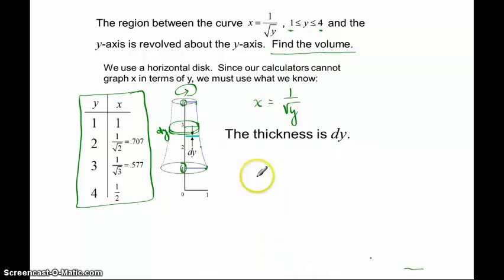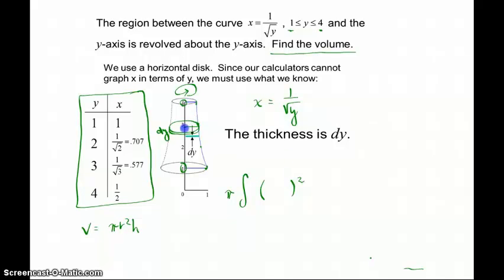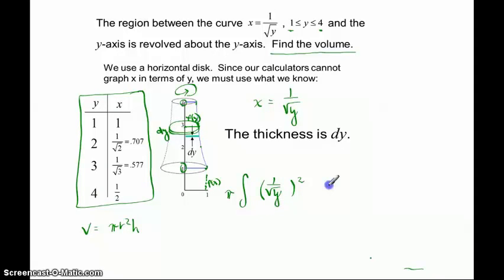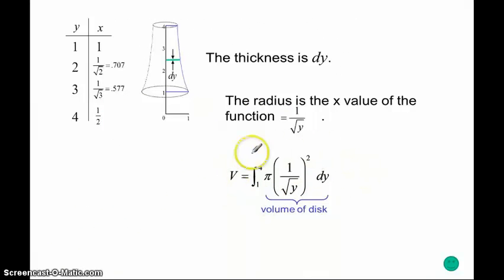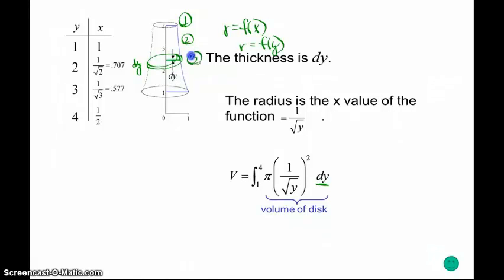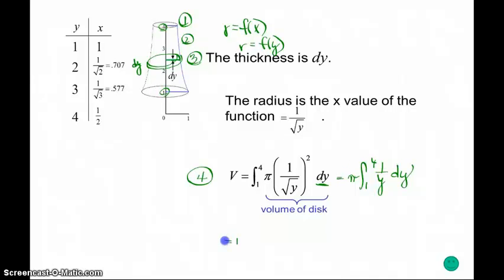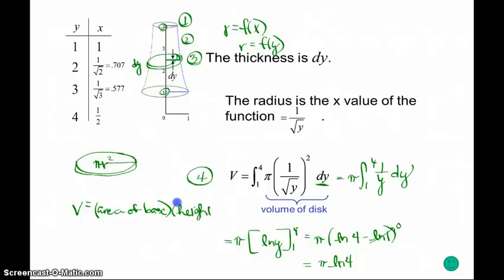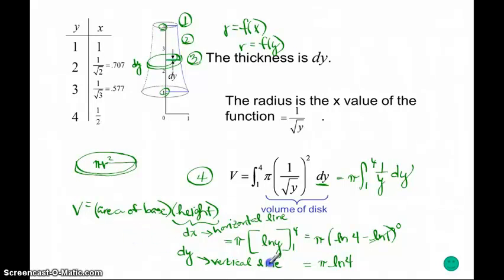Volumes of Revolution - Disk Method 2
We work an example of a volume of revolution formed by spinning a region around the y-axis.